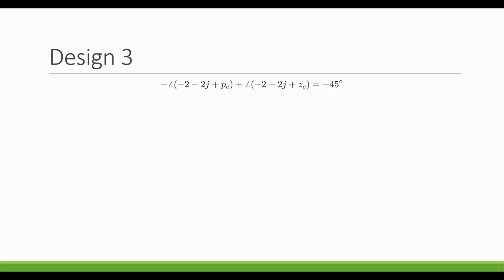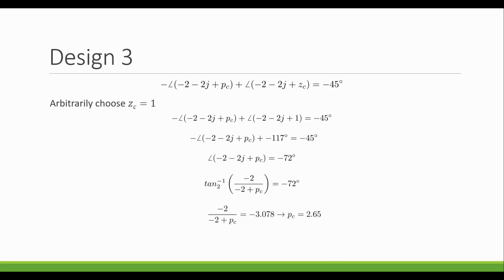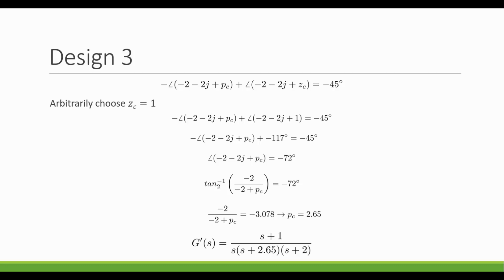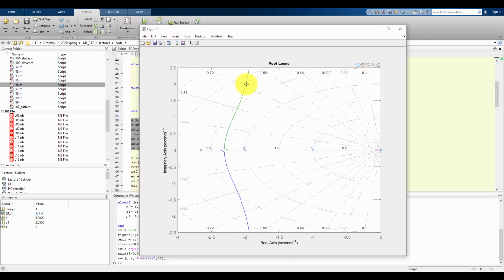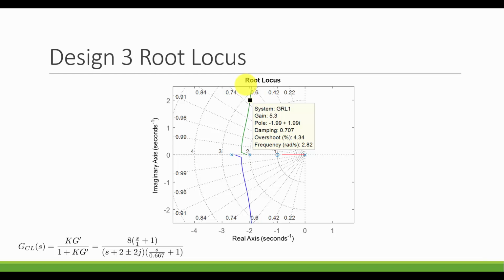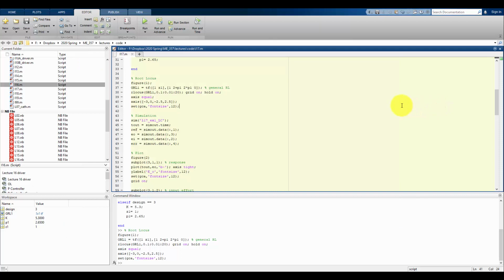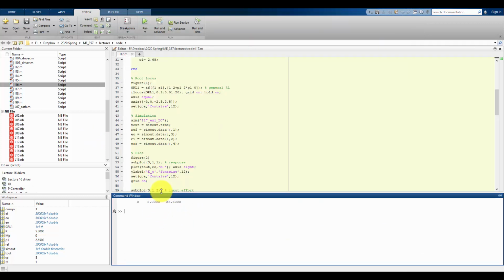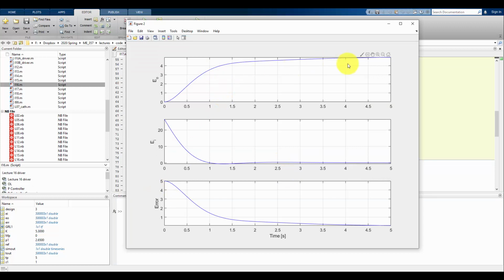ME 357 17 B3 Lead Compensator Example Design 3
Lead Compensator Design 3 With Root Locus in MATLAB and Simulink: Why a Lead Design Can Remove Overshoot

In this final lead compensator design example, we keep the same plant and the same target dominant poles, but we choose a very different compensator zero. The result is a closed-loop response that does not look like the baseline second-order prediction: the output approaches the setpoint without overshoot, so there is no peak time.

Plant and design target
Plant: G(s) = 1/(s^2 + 2s) = 1/(s(s + 2))
Compensator form: Gc(s) = K (s + Zc) / (s + Pc)
Desired dominant closed-loop poles: -2 +/- 2j

Design 3 values from the root locus angle condition and MATLAB root locus
- Choose Zc = 1 (controller zero at s = -1)
- Solve for Pc = 2.65 (controller pole at s = -2.65)
- Use MATLAB root locus to select the gain near the target poles: K = 5.3

What makes Design 3 behave differently
This design places the added zero at -1 and the additional closed-loop pole near -0.667. Both of those are to the right of the real part of the dominant poles (real part = -2). Because of that, the response does not behave like a true second-order system, even though the dominant pole pair is near -2 +/- 2j.

Simulink result summary
- No overshoot (no peak time)
- Steady-state error goes to zero and the output tracks to 5
- Maximum input effort is about 26.5

Timestamps
0:00 Design 3 setup and choosing Zc = 1
0:12 Angle condition and solving Pc = 2.65
0:39 Form G'(s) and build the new root locus in MATLAB
1:14 Gain selection near -2 +/- 2j, K = 5.3
2:03 Closed-loop poles and the added zero and pole
2:15 Why the extra dynamics change the transient response
2:55 Simulink setup with the same controller structure
3:18 Step response: no overshoot and no peak time
4:06 Linking the behavior to pole-zero locations
4:25 Input effort (max about 26.5) and wrap-up